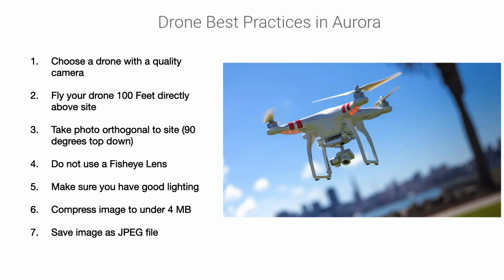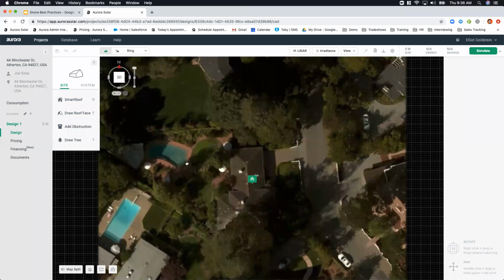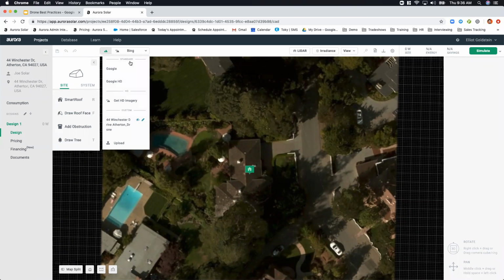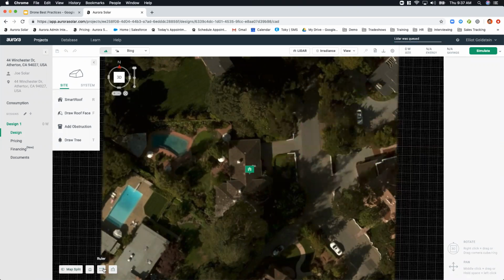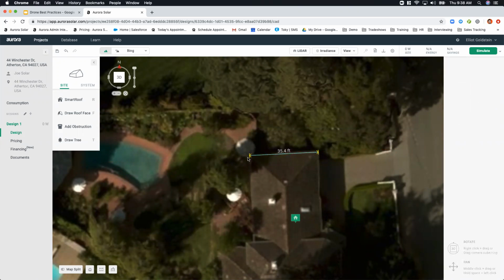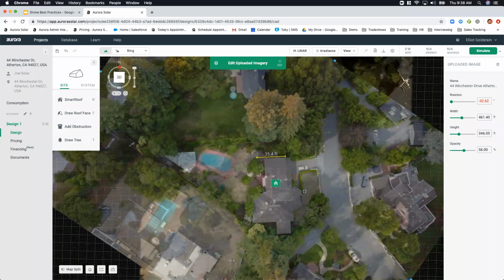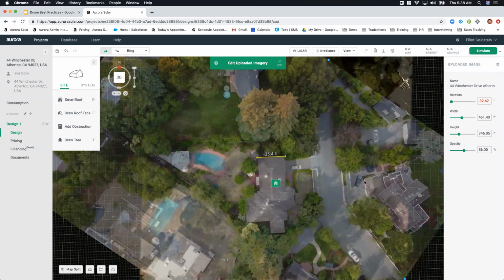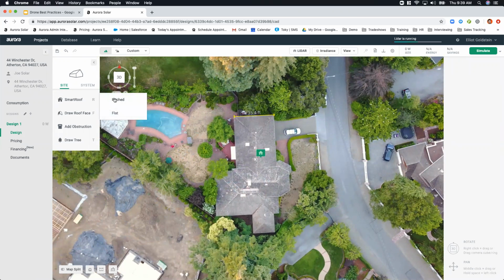Designing with Custom Drone Images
Learn how you can use custom drone images to design in Aurora, which is especially useful when you are designing in very remote locations where image quality isn't the best.